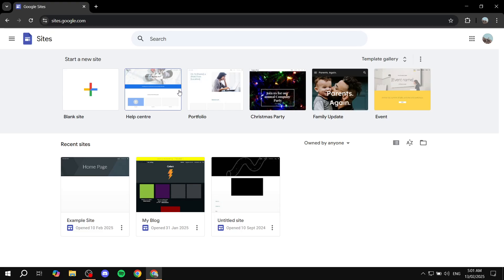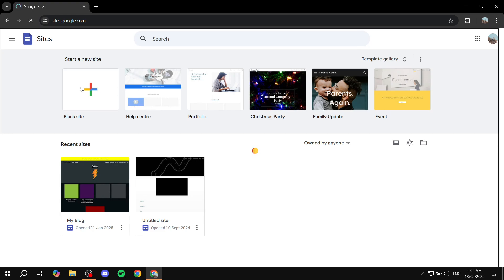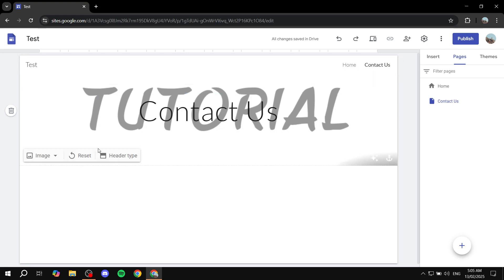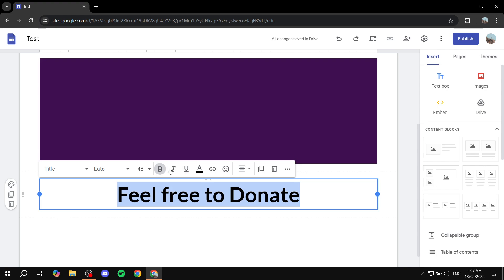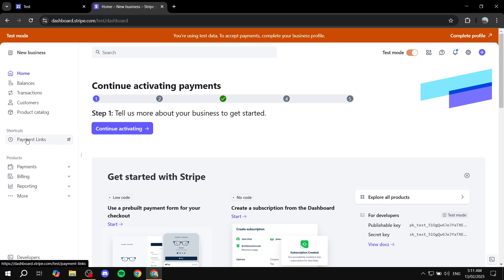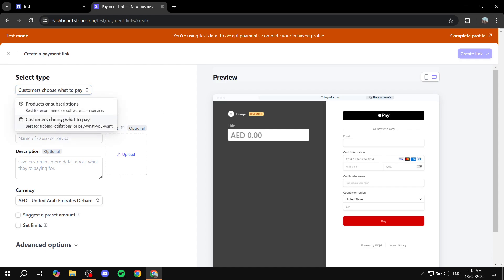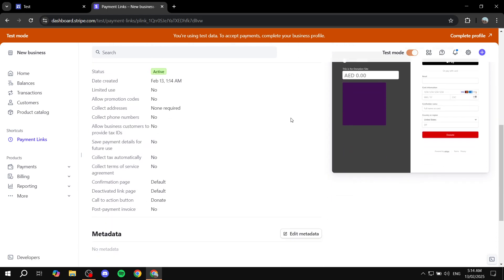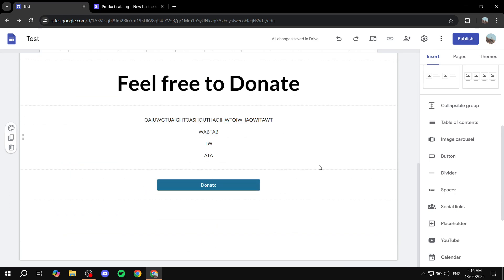How to Make a Donation Website | Full Tutorial 2025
If you are looking for a video about how to make a donation website for free, here it is!